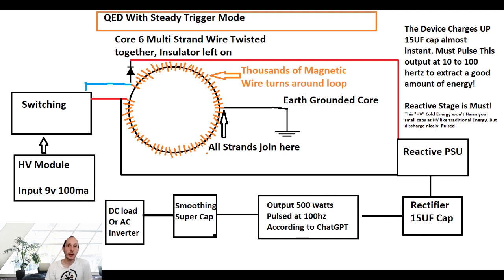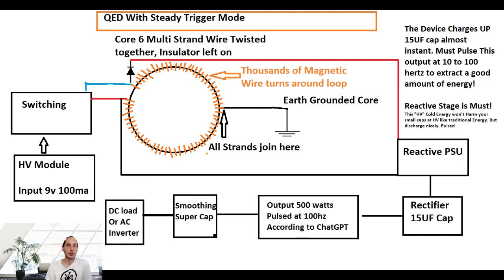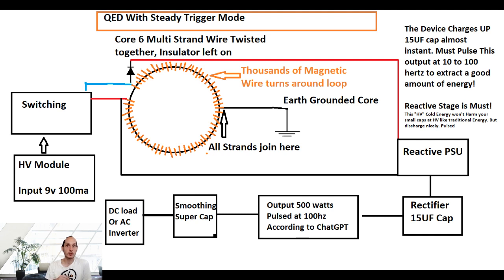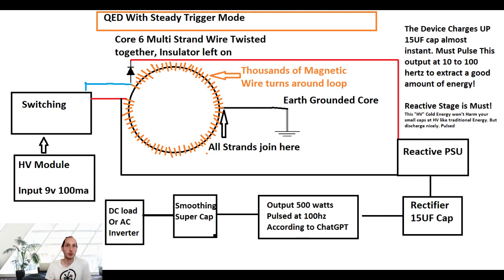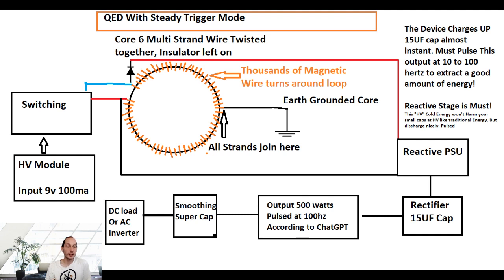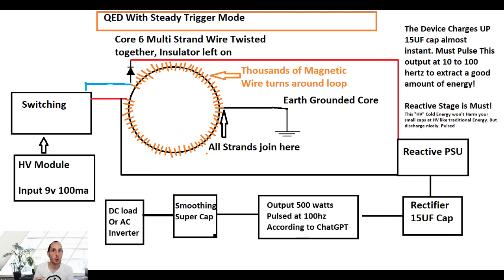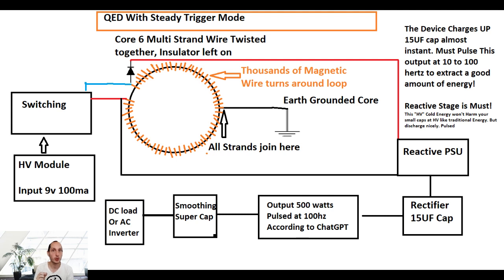Progress On QEG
Good day folks, Here is a basic circuit diagram, So far I find two modes of operation, Continuous Trigger mode, This is the most expected and tame results so far.

The other mode is Passive Self Oscillation mode, It's an experimental mode in the works.

The passive version works flonky, Seems the coupling to be complete random , shocks me across the room and burns out all my reactive stages.

In passive mode, Everytime the transistors triggers the dump, it creates feedback radiant energy, coupling back into it, The reverse 120 cap along with the electret effect ramps back up with this amplified amplitudes, and triggers the transistor again and it goes on and on but in between these dumps it triggers these random sharp spikes of over 1kV and it's taking out every PSU I tried using this energy on in this mode. To failure every time. (when it does decide to work) Lots of heat and burning up at the PSU stage. Coil still runs cold. It looks like something in random couples into this to help aid the effect, But only once triggered ironically. It's does not appear at this point available 24.7 varies in the daytime and night time. Some hours it won't seem to even trigger the loop while other times with no effort it goes for hours. Flashes neons, runs Bedini motors etc...But quicky burns out the PSU stage so I advise experimenting in this mode until we find out more about it. I really hurt my hand with this shock. And it was not a typical shock. It "reached" out and grabbed my nearby finger near the transistor, kept shocking me even as I took my finger a few inches away. Felt like it was pulling my finger "in" And my whole hand hurts today! So CAUTION!